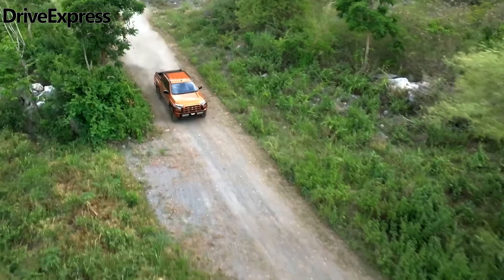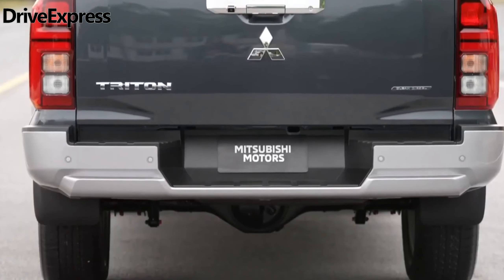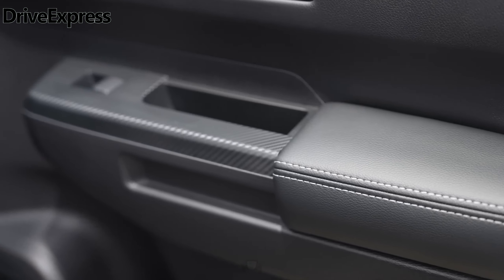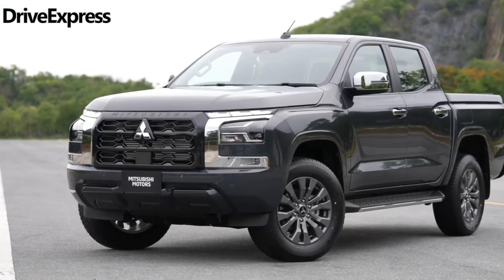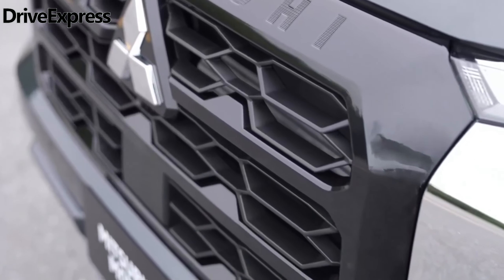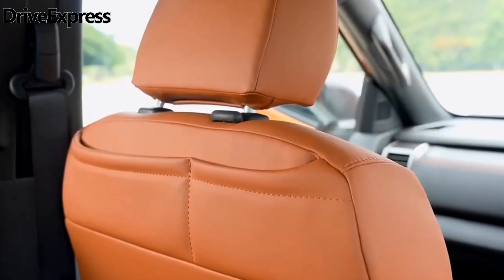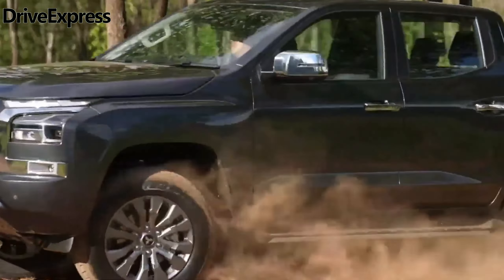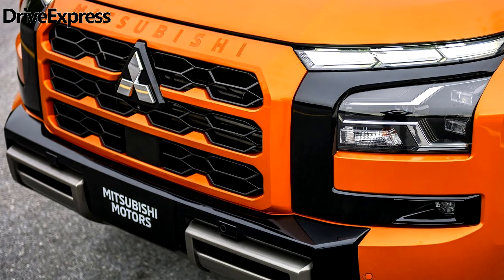New Mitsubishi Triton Coming To Australia In 2024. Mitsubishi Triton - Review 2024.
The 2024 Mitsubishi Triton, the next generation pickup truck, is set to hit Australian showrooms in February next year. The review of the 2024 Mitsubishi Triton reveals that it will come in four model grades, including GLX, GLX+, GLS, and GSR, with two cab styles and two driveline options, all featuring the new twin-turbo diesel engine.
Production of the 2024 Mitsubishi Triton for the Australian market will start in Thailand in December, and the first deliveries are expected to arrive in Australia in February. While the pricing of the 2024 Mitsubishi Triton hasn't been released yet, the launch range will consist of five variants: GLX Double Cab 4x2, GLX Double Cab 4x4, GLX+ Club Cab 4x4, GLS Double Cab 4x4, and GSR Double Cab 4x4.
Under the hood, the 2024 Mitsubishi Triton will be powered by a new twin-turbocharged 2.4-liter four-cylinder diesel engine, generating 150kW/470Nm. Initially, all models will be available with a six-speed automatic transmission, but a six-speed manual option will be offered later for some models.

Welcome to DriveExpress, your YouTube channel dedicated to the latest car releases, in-depth reviews, and automotive industry news. Stay informed about the hottest cars on the market and join us as we explore their features and performance. Keep up with the latest trends in the automotive world and be the first to know about exciting developments in car manufacturing. Get ready to rev your engines with DriveExpress!